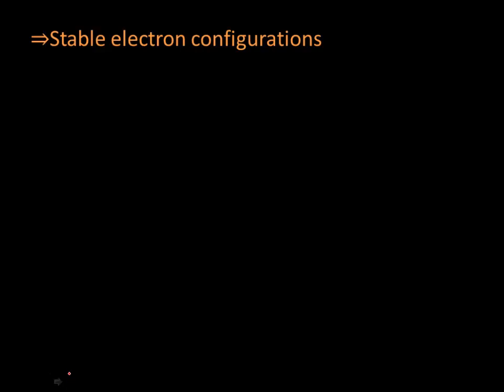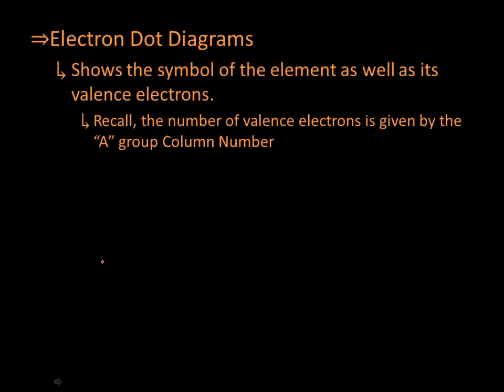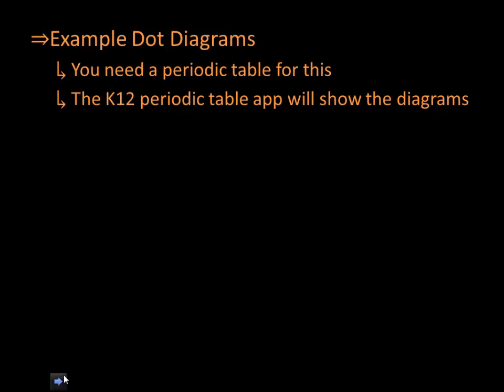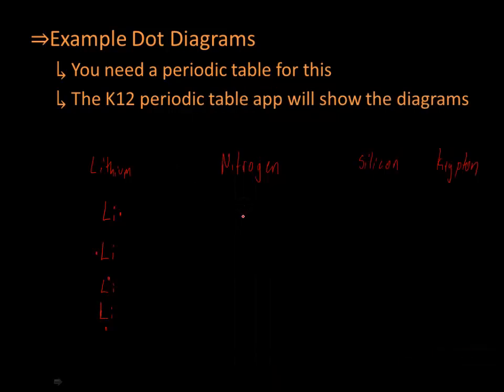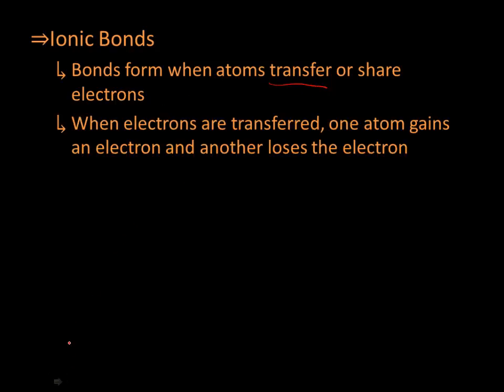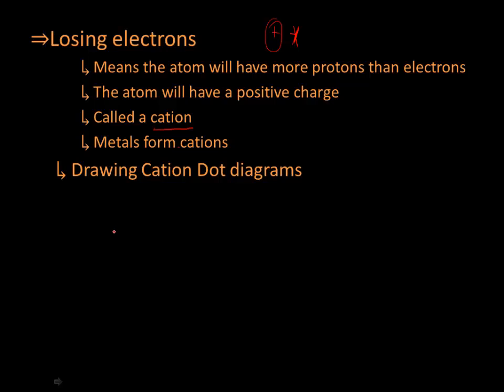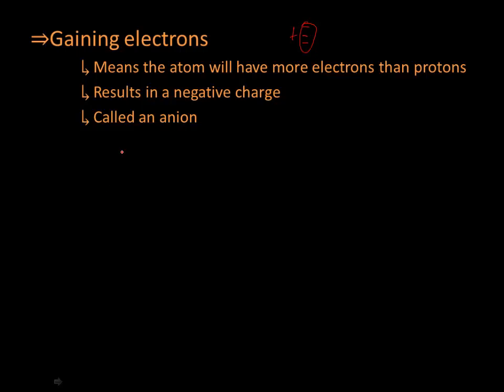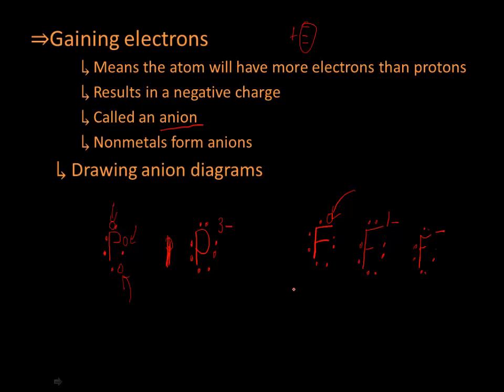Electron Dot Diagrams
How to draw electron dot diagrams for -A- group  atoms and ions